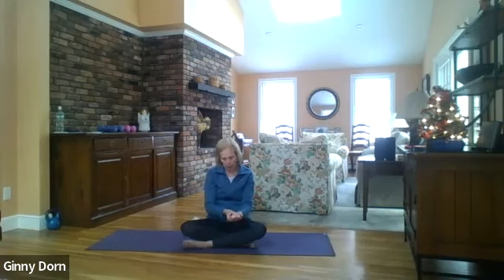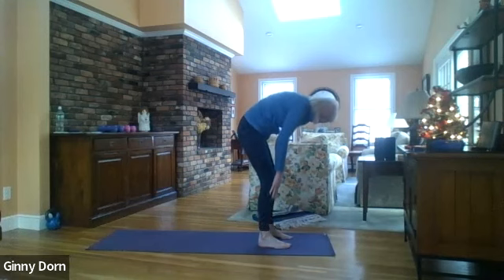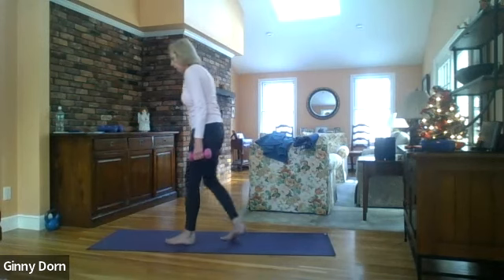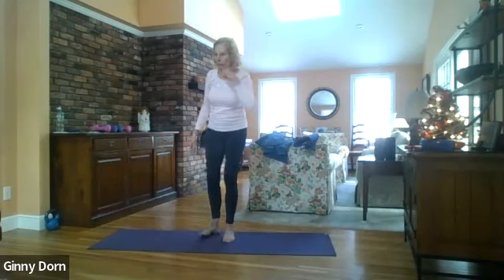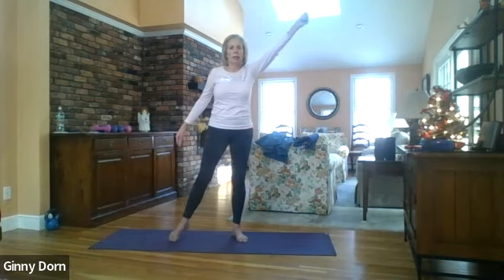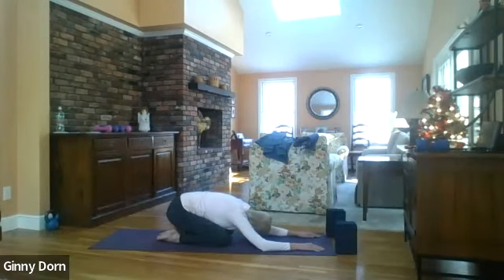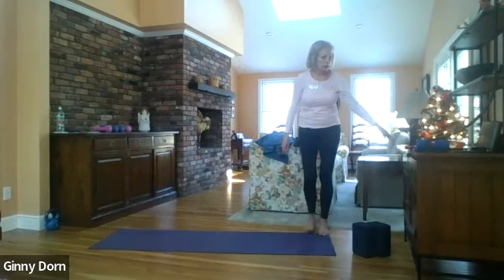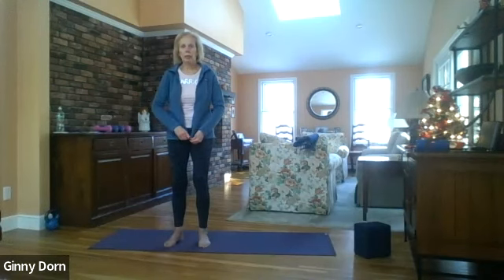Yoga With Ginny - Episode 138